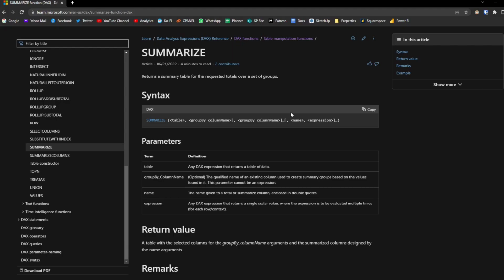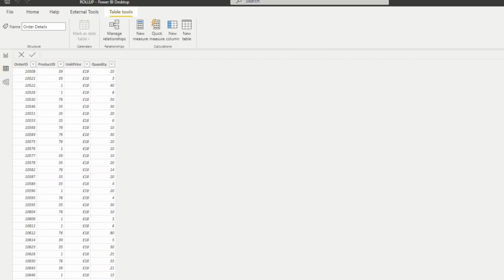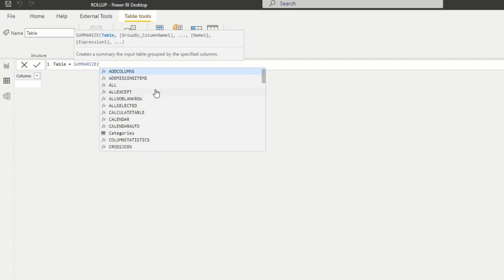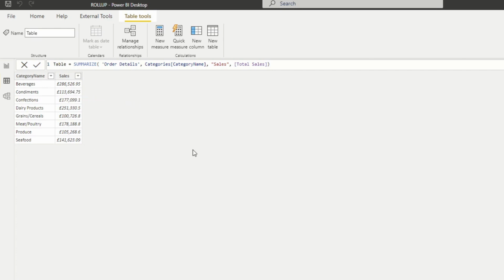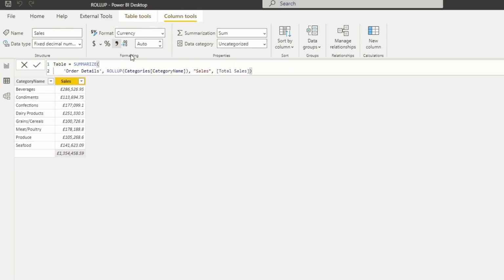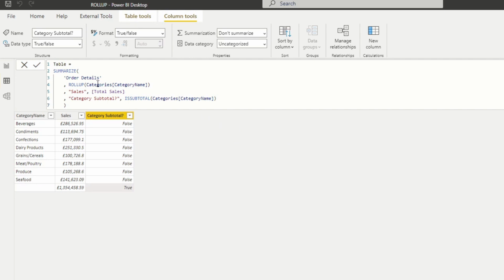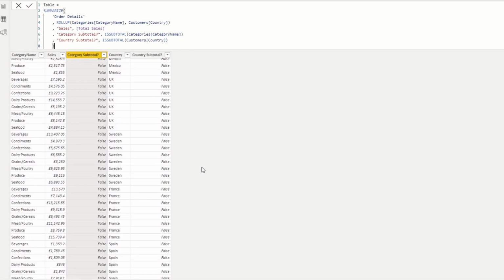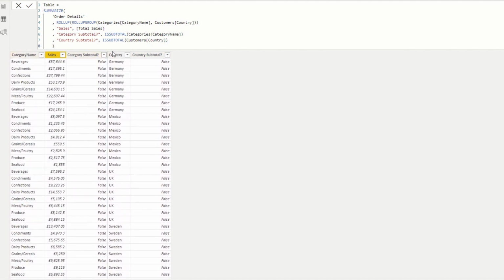How to use ROLLUP ROLLUPGROUP and ISSUBTOTAL with SUMMARIZE // Beginners Guide to Power BI in 2022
In this video we look at how you can group your data using SUMMARIZE, and also how you can utilise different modifiers like ROLLUP ROLLUPGROUP and ISSUBTOTAL to influence your results.